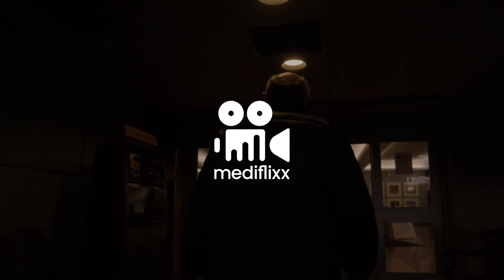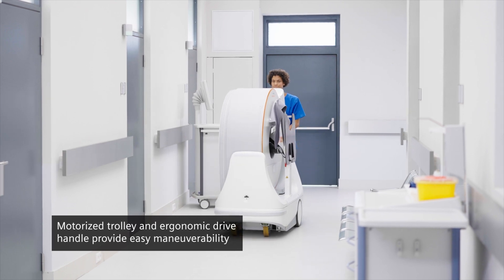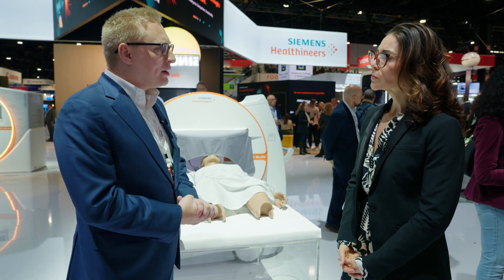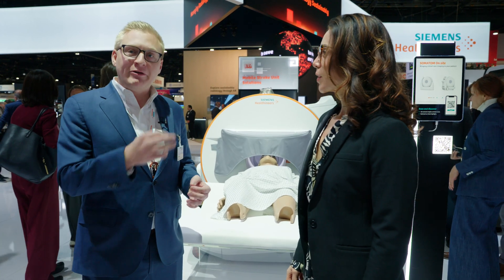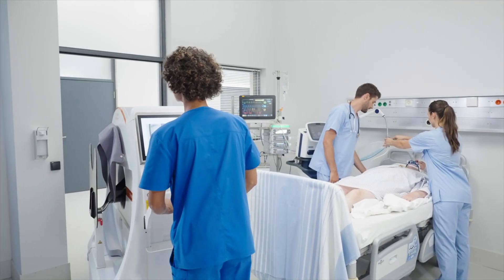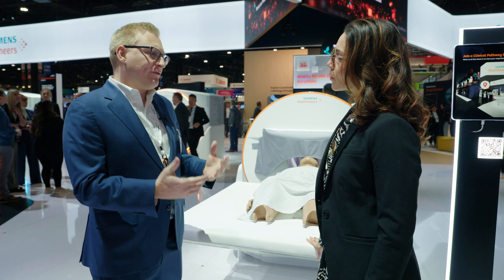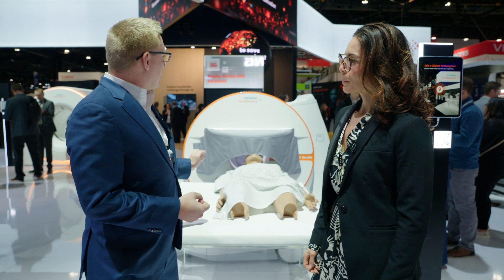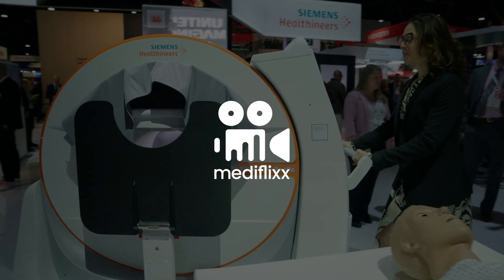RSNA 2024: CT SOMATOM On.Site from Siemens Healthineers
Mediflixx's Jenna Cameron speaks with CT Product Manager Elliot Fuchs about the exciting SOMATOM On.Site from Siemens Healthineers.

If you're interested in working with Mediflixx for video production or digital marketing, reach out